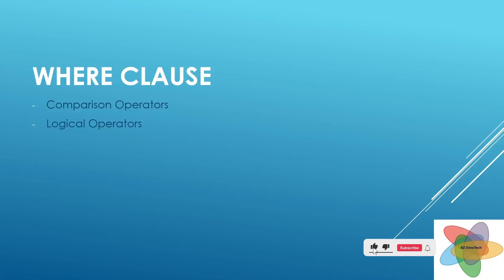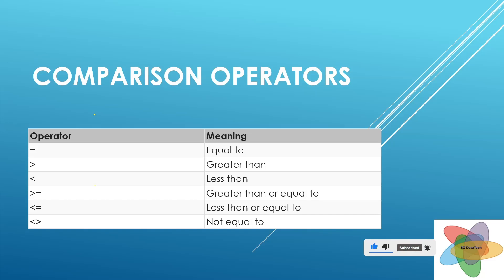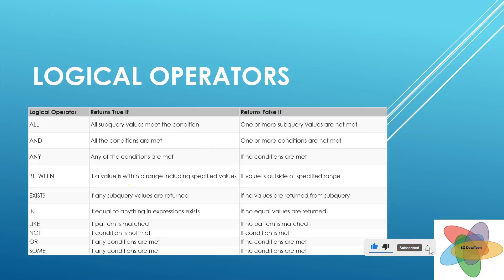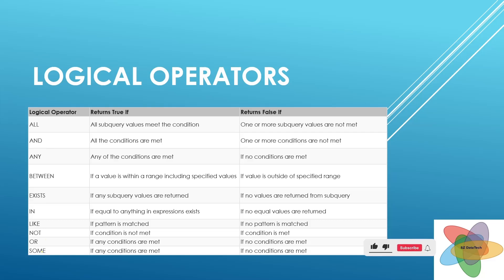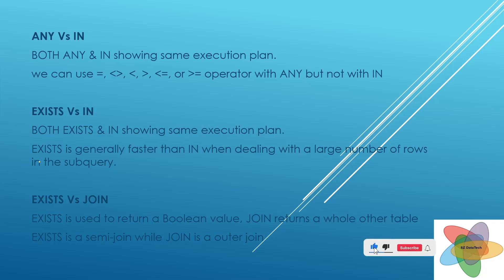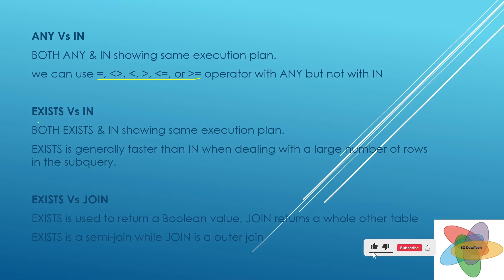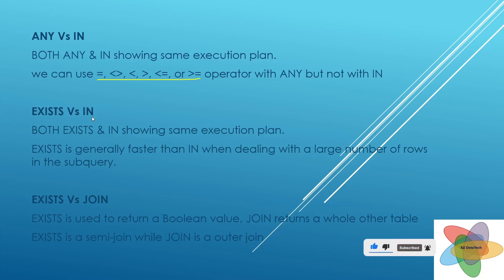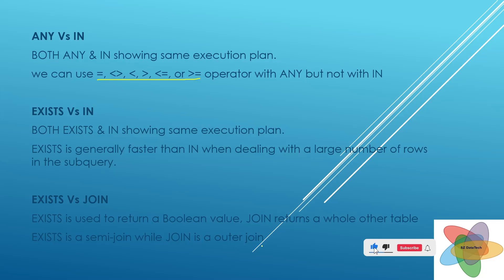SQL Where Clause | Comparison & Logical Operators in SQL | How to Filter Records in SQL - P1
SQL Where Clause | Comparison & Logical Operators in SQL | How to Filter Records in SQL

Topics Covered:
How to Filter Records in SQL
Uses of WHERE Clause in SELECT Statement
Comparision Operators in SQL
Logical Operators in SQL
AND, OR, NOT, LIKE, BETWEEN, IN, ANY, ALL, SOME, EXISTS Operators
ANY vs IN
EXISTS vs IN
EXISTS vs JOIN

Channel:  @SZDataTech